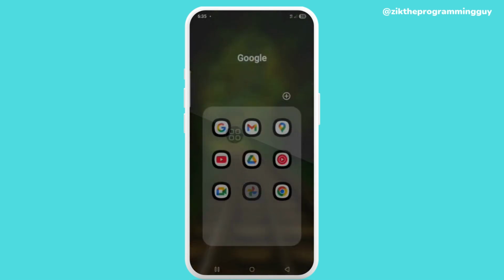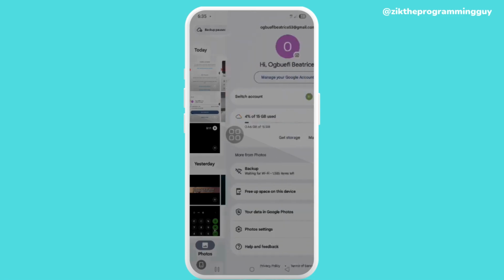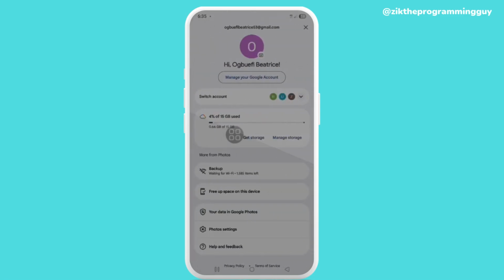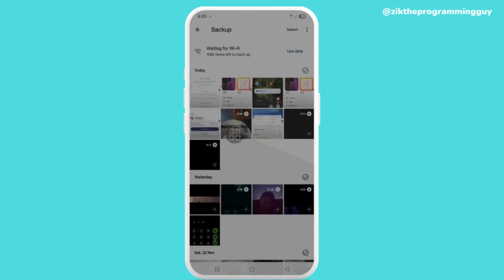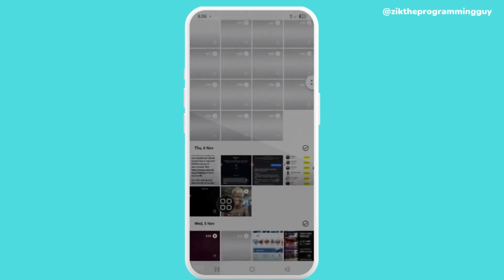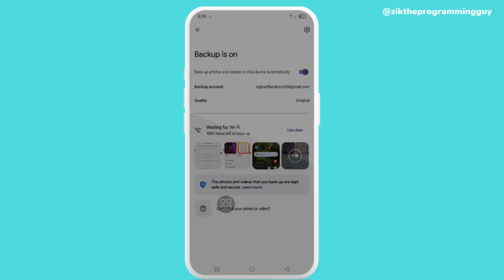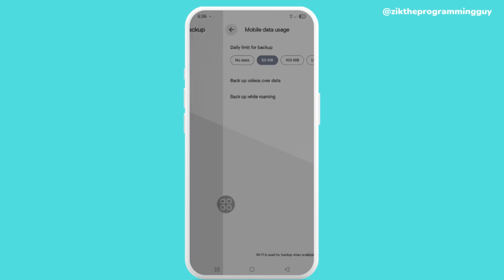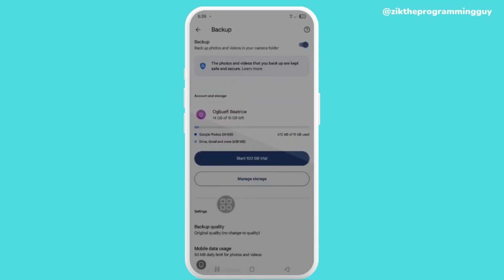How To See Backup Photos In Google Photos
Not sure where your backed-up photos are in Google Photos? In this step-by-step tutorial, I’ll show you exactly how to view all your backup images, check your backup status, and make sure your photos are safely stored in the cloud across any device.

Whether you're using Android, iPhone, or the web version of Google Photos, this video will help you quickly find every photo and video that’s been backed up to your Google account.